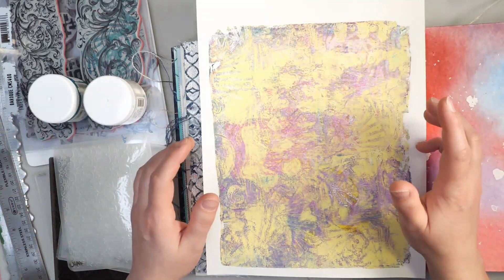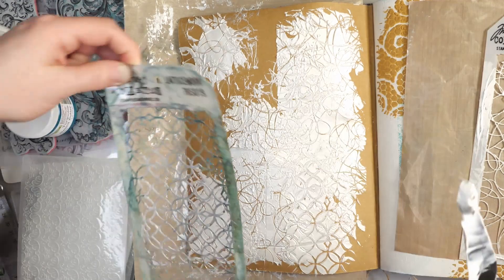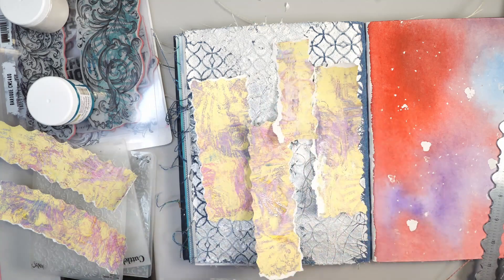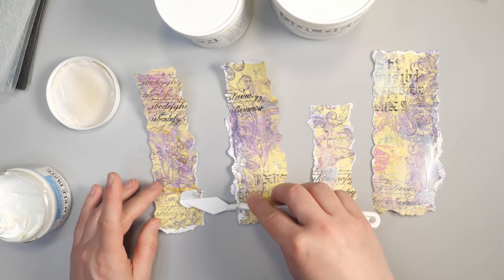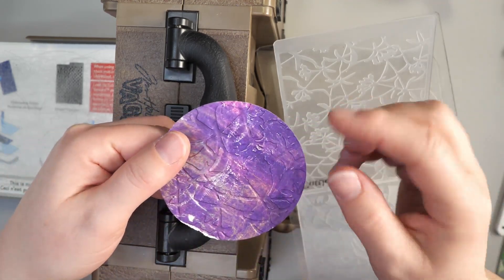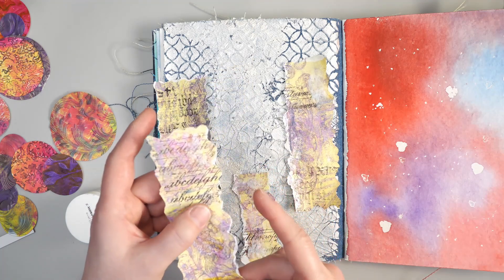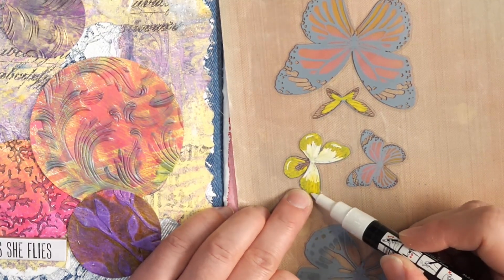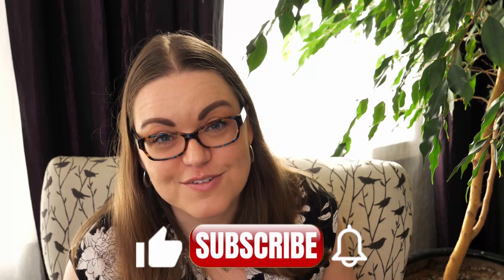From Blah to Wow! Texture Techniques using Gel Prints, Embossing Folders and Gel Mediums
Transform your art journal projects by using easy texture techniques! There are so many simple ways of adding texture to your projects. The texture techniques we will cover include how to alter Gelli prints, add subtle texture using gel mediums and ways to add visual texture with embossing folders.

Dina Wakley Media Blue Journal 8 x 10
TCW Pearl White Stencil Butter
Fiskars Ripping Ruler
Steel Straight Edge
Range Archival Ink Jet Black
Tim Holtz Archival Ink Villanous Potion
Helix Circle Maker
Sizzix Tim Holtz Texture Fade Embossing Folders
Cuttlebug Embossing Folders
Sizzix Tim Holtz Texture Fade Embossing Folder Swirls
Art Alchemy Metallique Wax Old Denim
Posca White Paint Pen
Golden Extra Heavy Gel Matte
Tim Holtz Distress Paint Tarnished Brass
Pentouch Gold Ceramic Paint Pen
Golden Glass Bead Gel
Tim Holtz Ideology Quote Chips Theories
Tim Holtz Ideology Transparent Wings

To see the full supply list and photo instructions, please

0:00 Introduction
0:17 Background Textures
4:07 Altering Gelli Prints
9:02 Dimensional Texture
11:30 Gelli Print Textures
15:21 Adding Waxes on Textures
17:14 Assembling the Textures
21:18 Altering Transparent Images
23:28 Final Touches

CREDITS
Videography:
Panasonic Lumix G9 & Panasonic Lumix G Vario 12-60mm f/3.5-5.6